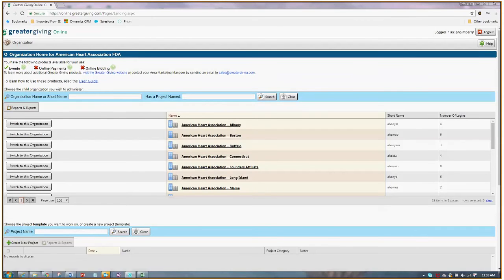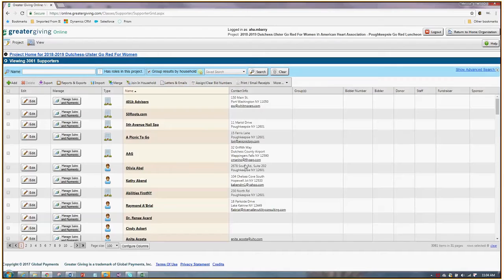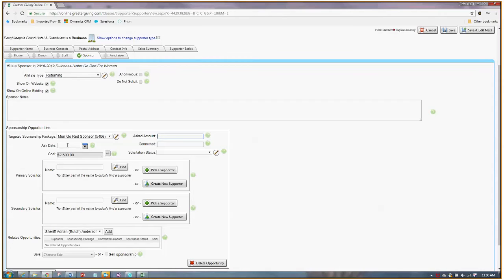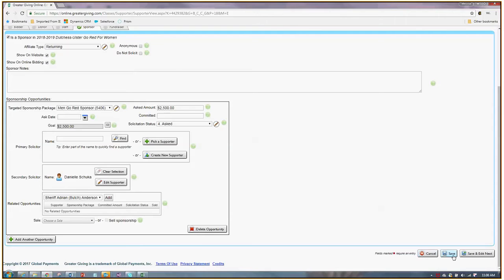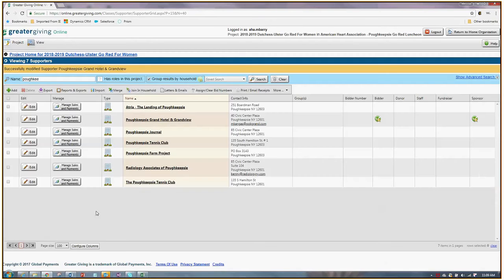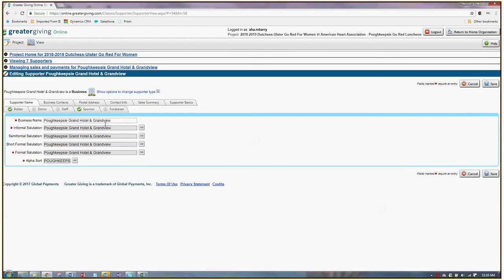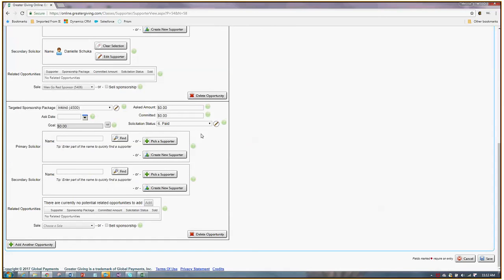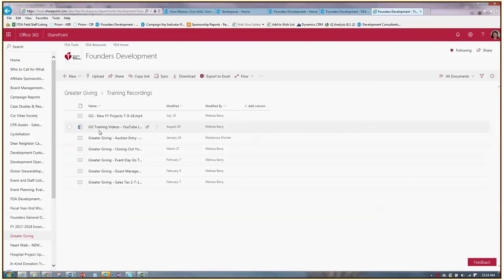Greater Giving - Sponsorship Opportunities (Required for Support Staff)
If you choose to watch a video rather than attend a live training, please leave the comment “completed” after watching the video so that I can make sure you get credit for attending the training.

Information included in this training:
Greater Giving Entry vs. Dynamics
Entering a GG Opportunity
In-Kind